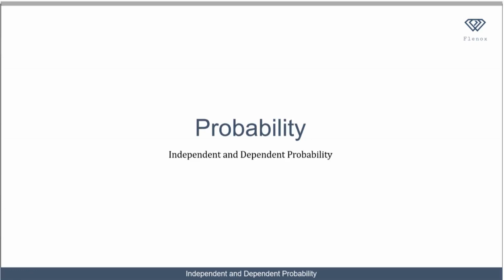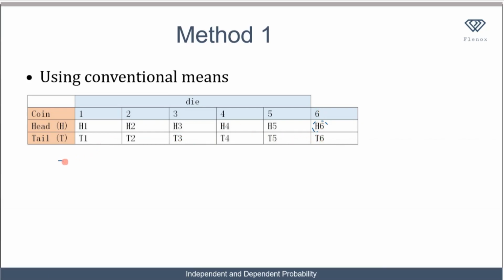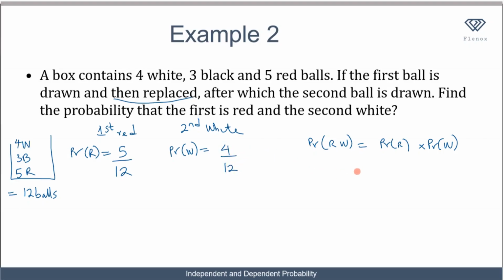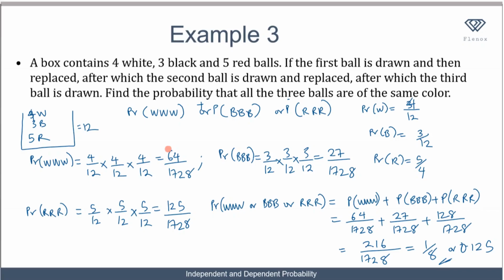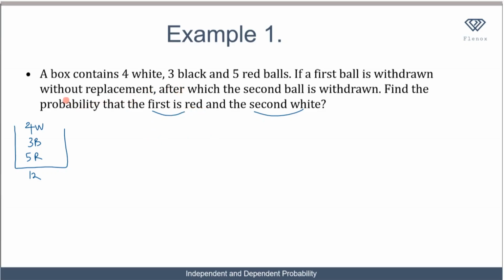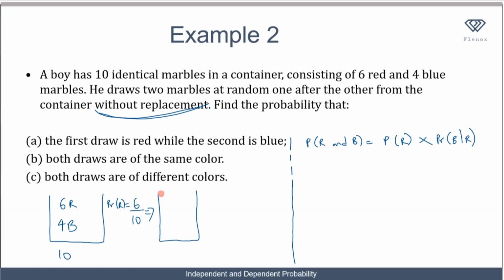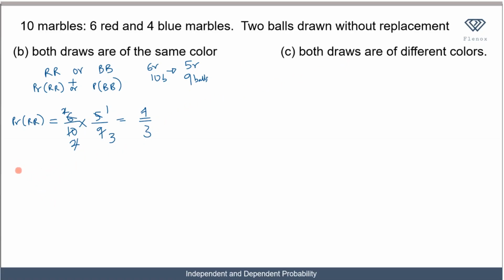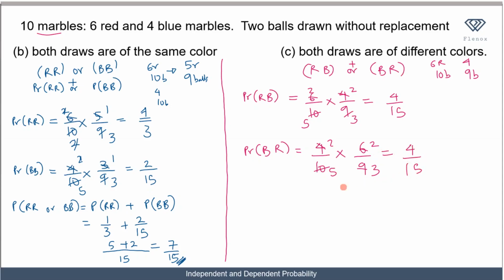4 Independent & Dependent Events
Learn about the concept of independent and dependent events in probability.